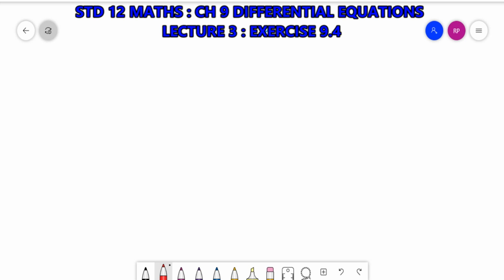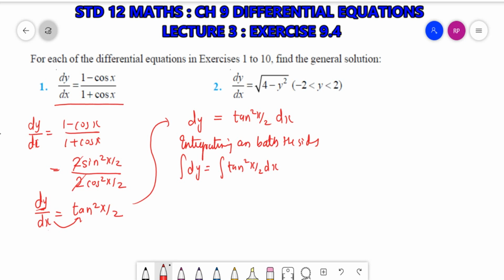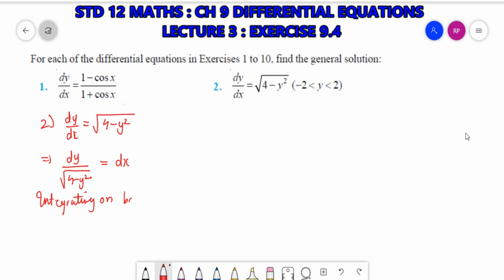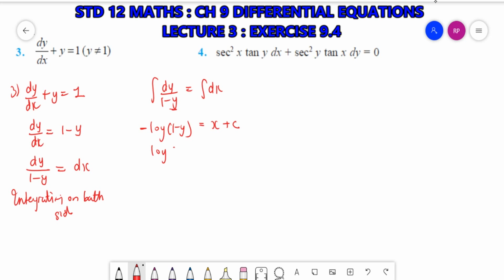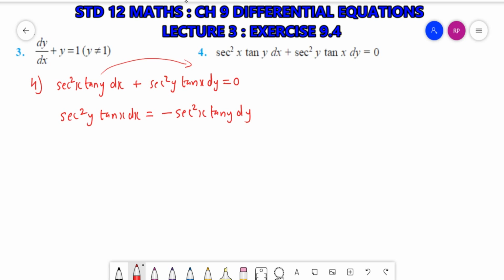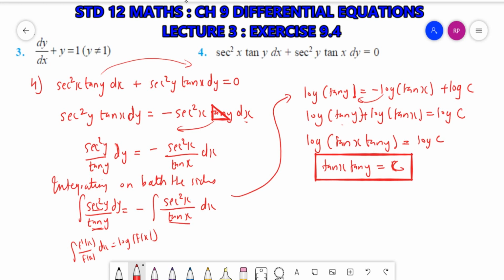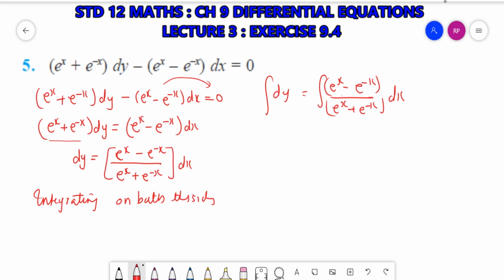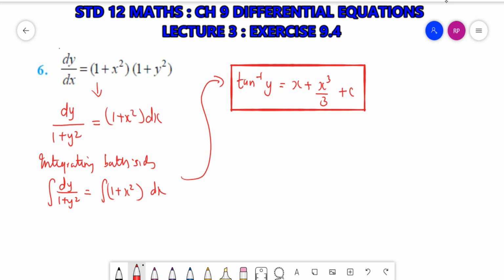STD 12 MATHS : CH 9 DIFFERENTIAL EQUATIONS : LECTURE 3 : EXERCISE 9.4 - PART 1